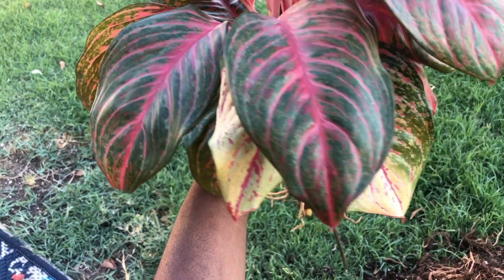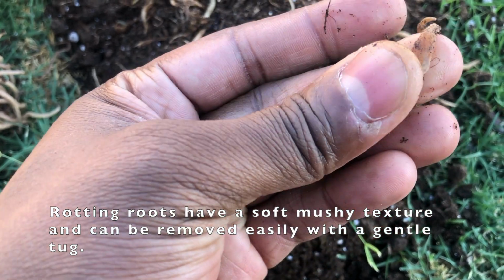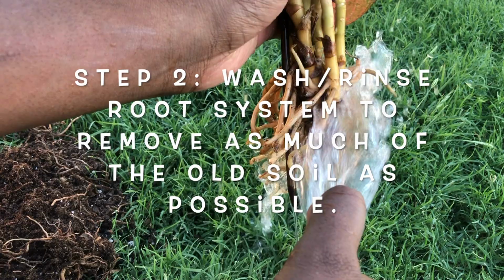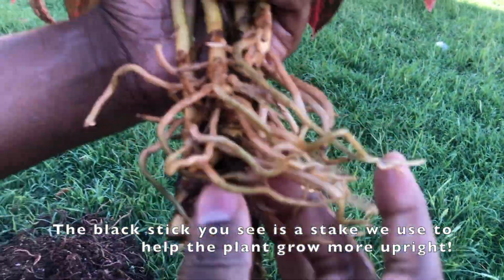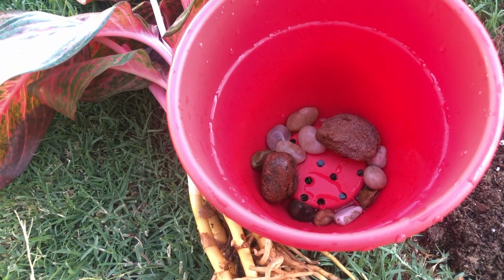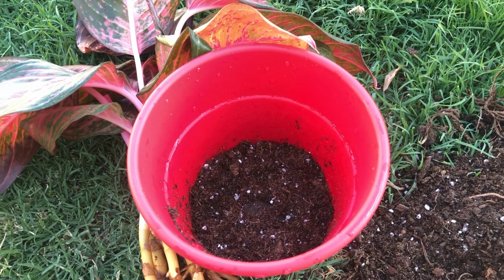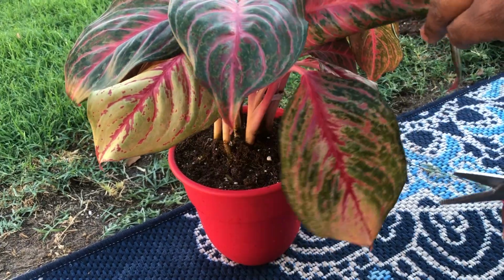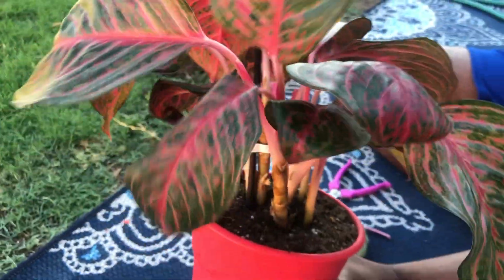Root Rot Rescue - How To Save A Plant From Dying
In today's video we take a quick look at a method that can be used to save a plant that has been suffering from root rot.  Root rot occurs from overwatering your plants.  Once the soil becomes saturated with water for an extended period of time, the roots start to rot and the plant slowly dies over time. A fungus in the soil develops and your plant starts to suck up the fungus and push it out to its leaves.  This is when you see your plant start to look sad.  Luckily there is a way to stop this deterioration in its tracks.

Follow this quick and easy 3 step process if one of your plants seems to be suffering from root rot.  This will allow you to give your dying plant a new opportunity to thrive. If root rot is not the issue with your dying plant, at least checking the roots will allow you to narrow down the problem.

If you have any questions about anything that was discussed in this video please do not hesitate to ask us in the comments below. Happy gardening!

We live in Phoenix, AZ which is hardiness zone 9b.